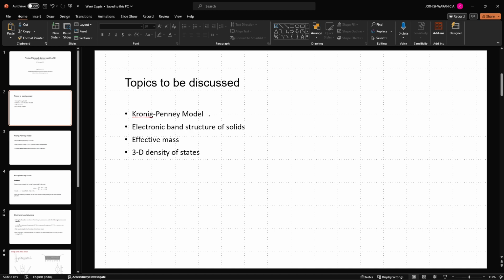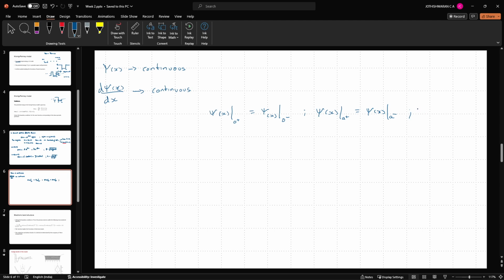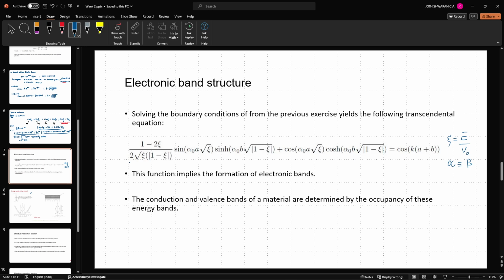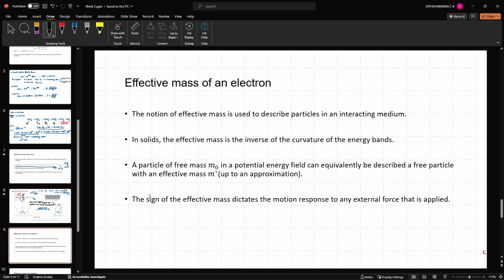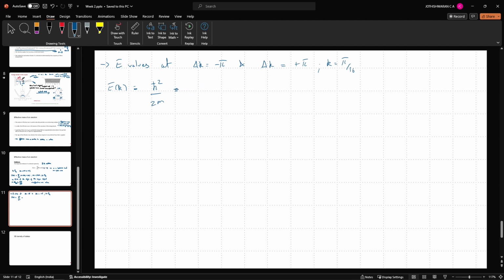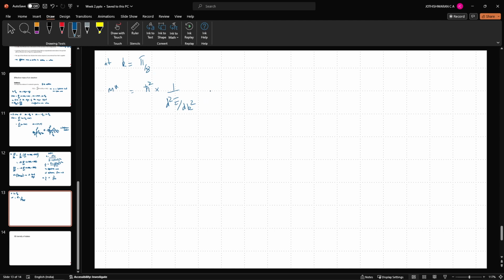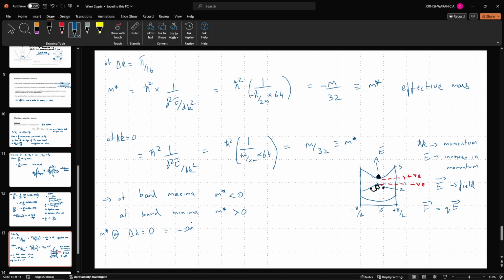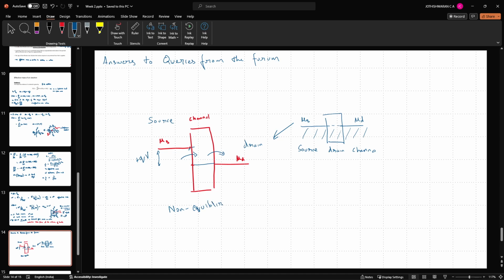Physics of Nanoscale Devices [noc24-ee70] discussion session: Session 2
Weekly discussion session for the NPTEL course titled "Physics of Nanoscale Devices". This session will provide a summary of all topics covered in Week 2:

Kronig-Penney model
Band structure of solids
Effective mass of electrons